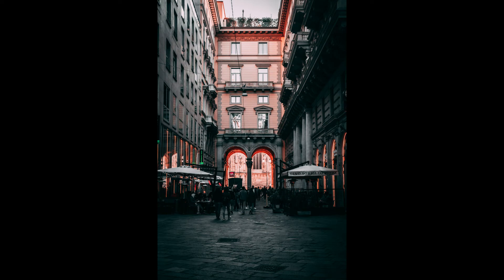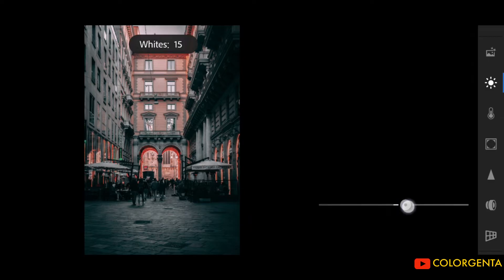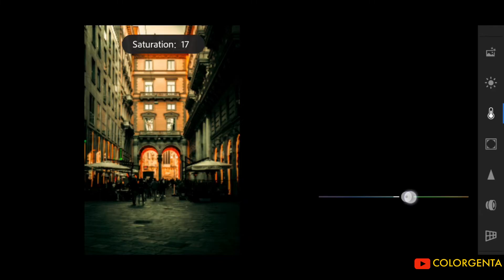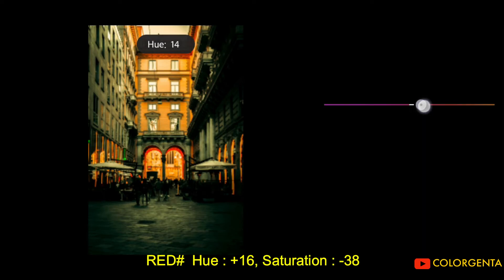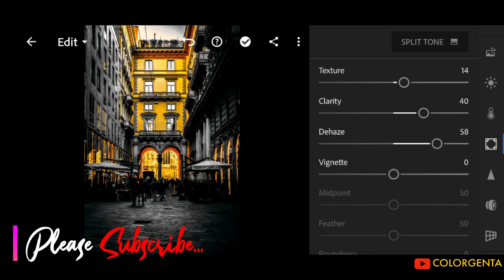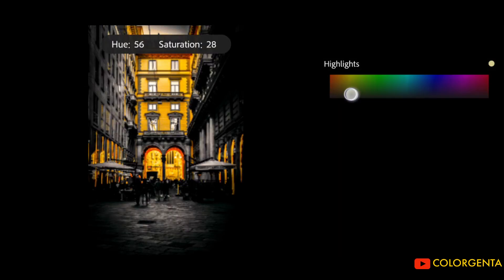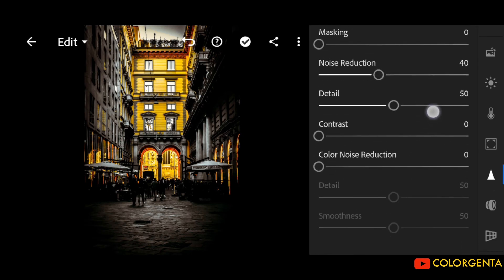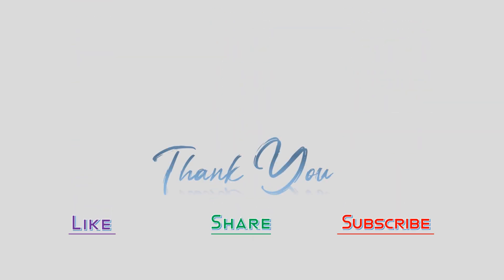Black & Yellow Lightroom Preset |Premium Lightroom Mobile Presets| Vivid Photography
In the video i will create Black & Yellow Mixed preset using Adobe Lightroom Mobile.

*Create your own preset with Colorgenta.

Learn photo editing with me in Adobe Lightroom and Snapseed.

Adobe Lightroom is available for Android and iOS Devices also for Windows and Mac Devices.

Download Preset ⬇⬇⬇
You can download Presets (DNG File) of this Effect for free..
➡ The password will appear at any time.
➡ The password consists of 6-digit numbers and will appear separately ( into two parts).

When you have found both parts, then combine the numbers in the passwords (1) and (2).

❗Important❗
◾◼ Contest ◼◾
➡Get Free Presets